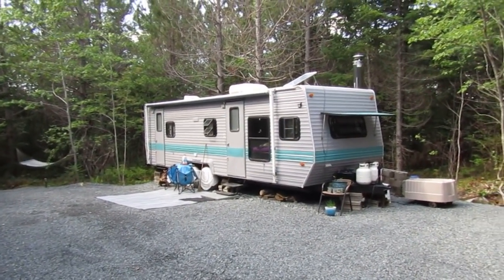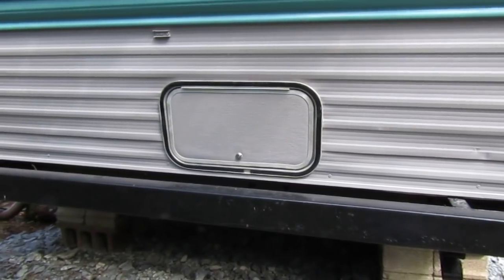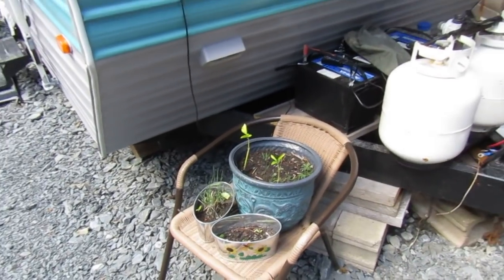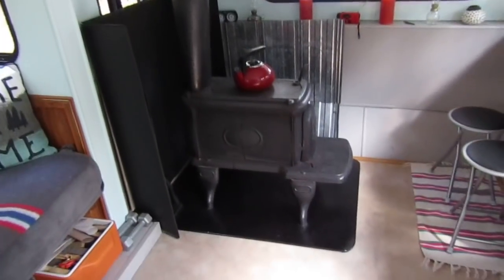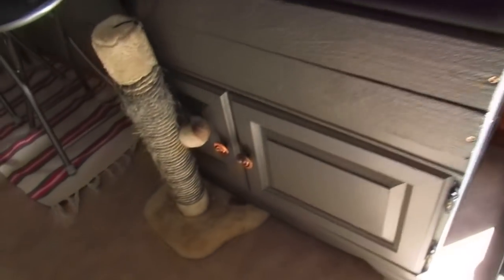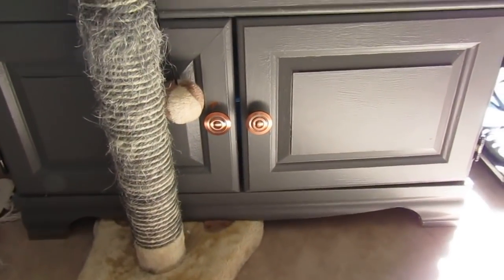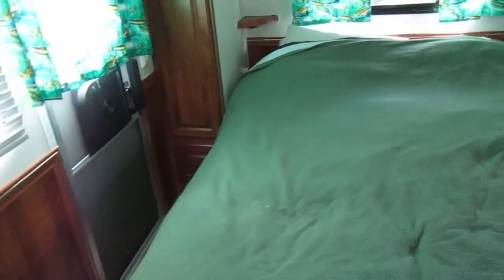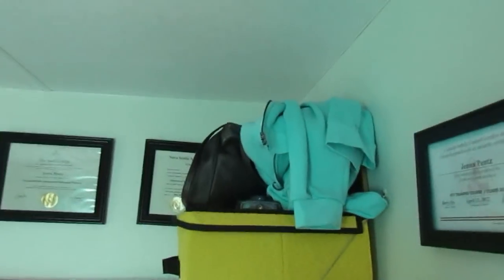Canadian Chick Full Time in Off-Grid Camper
Welcome to the "Gypsy Den" my 28 foot humble abode .Always a project to be completed around my little shack in the woods..